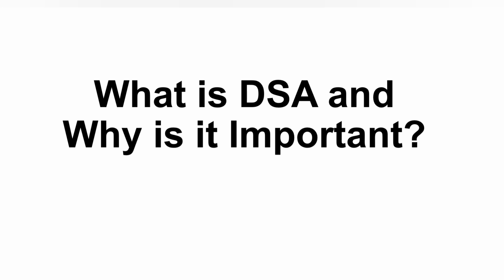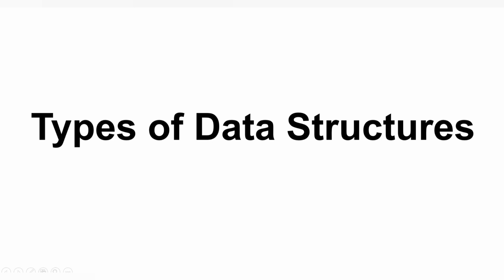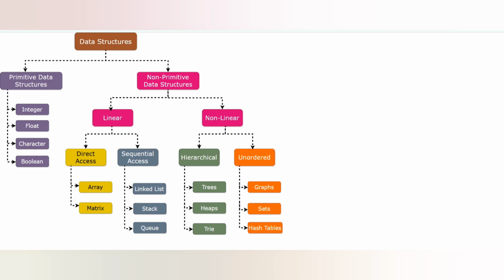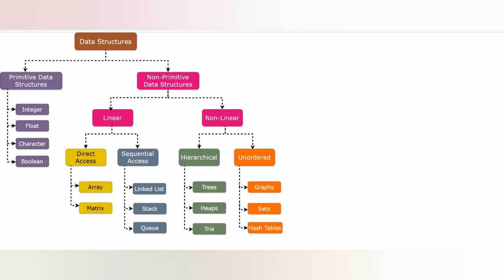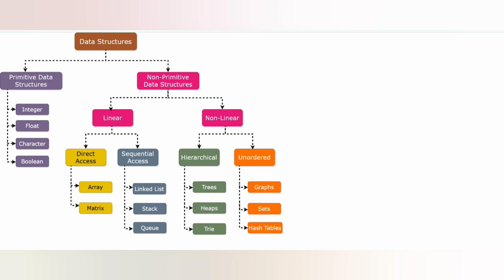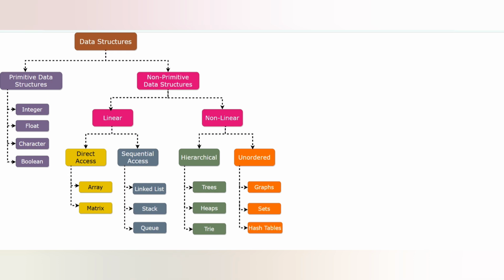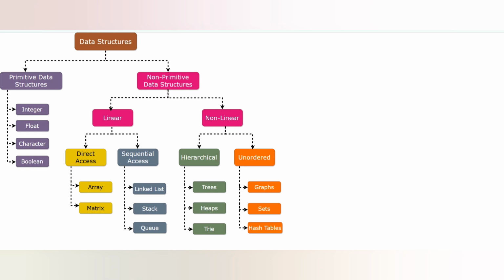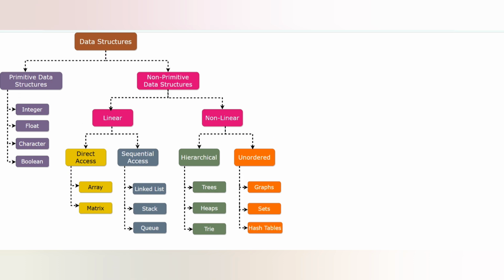What is Data Structure? | Why is it Important? | Types of Data Structures Explained!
here in this video we will learn about What is Data Structure? | Why is it Important? | Types of Data Structures Explained!